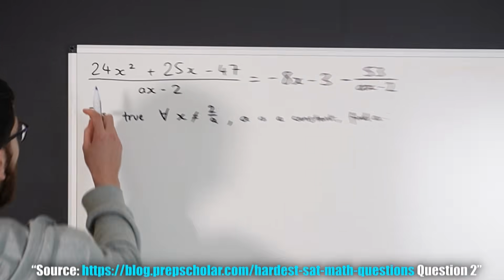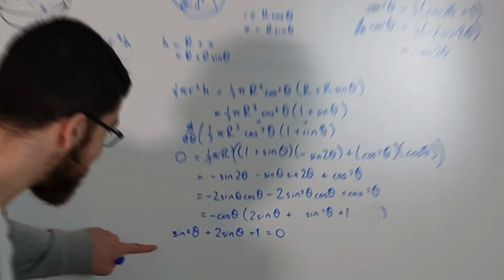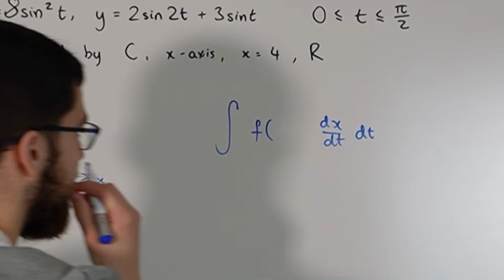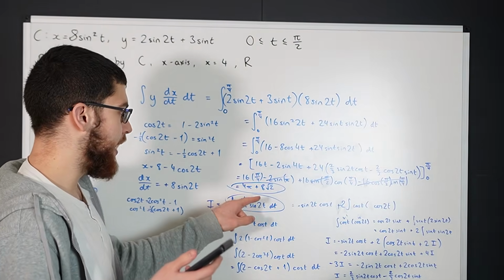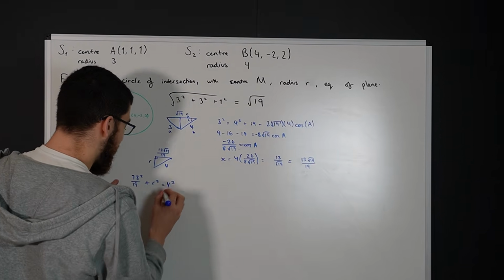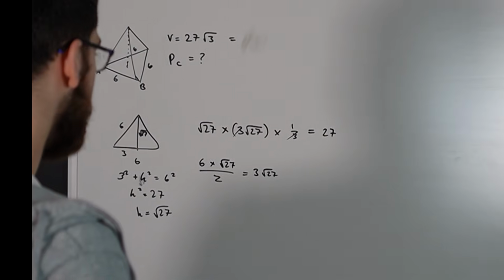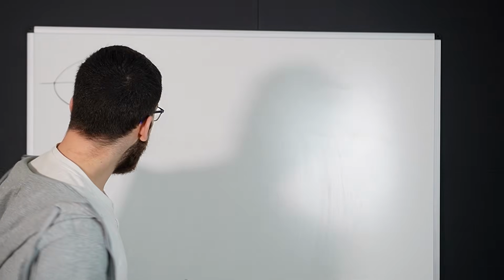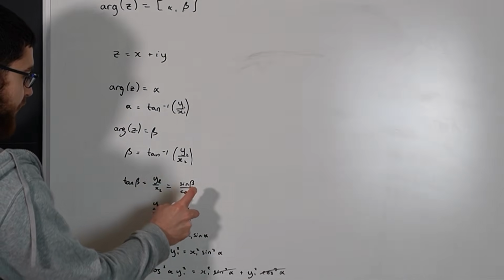The Hardest Math Problems from Different Countries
Chapters:
0:00 Intro
0:09 USA
1:54 India
8:15 UK
14:52 Germany (DOYSHLAND!)
20:48 Canada
22:02 Poland
28:36 Brazil (BRATHIL!)
31:23 Australia (OSTRAHLYA!)

Kind Supporters:
Dood Prinny, Dustin, Federico Garcia Einschlag, Haidi, F_Niklosovich, Anton Sol, leo, Gabriel Roskowski, Josh Garcia, Fred Ferraz, cekos, Julio David Auster, Sam Williams